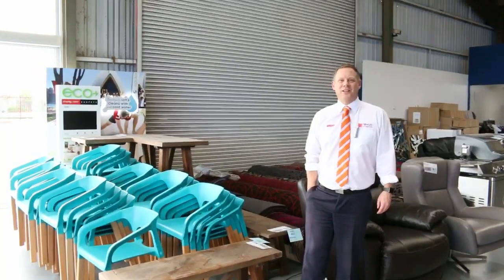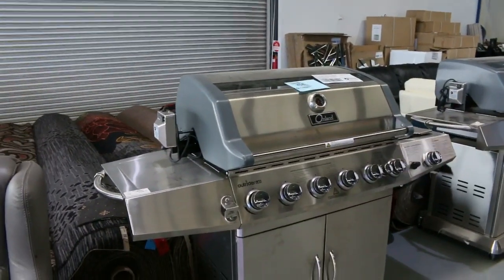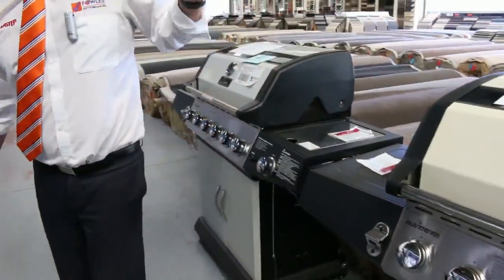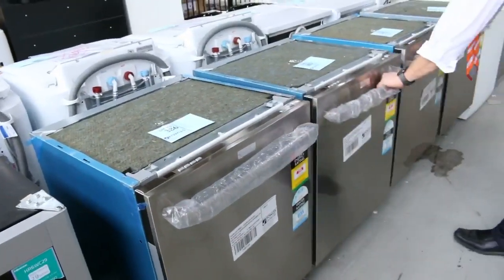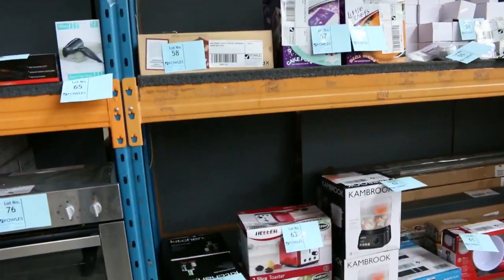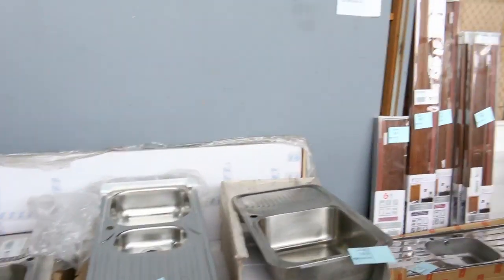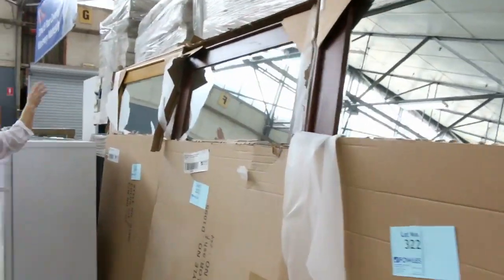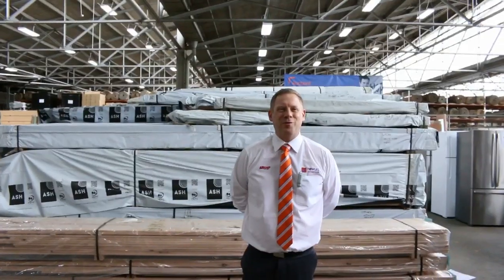Home Renovators Auction 23 Aug